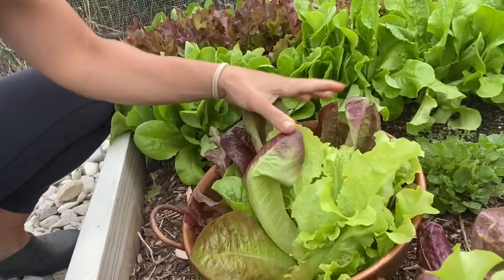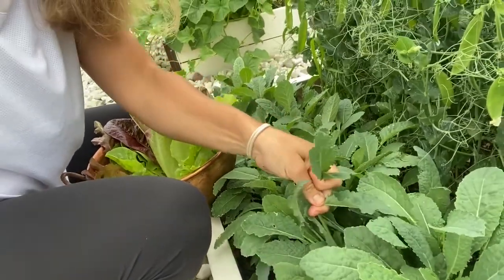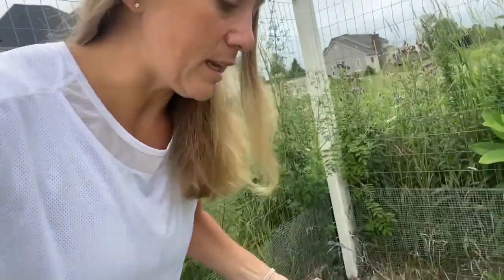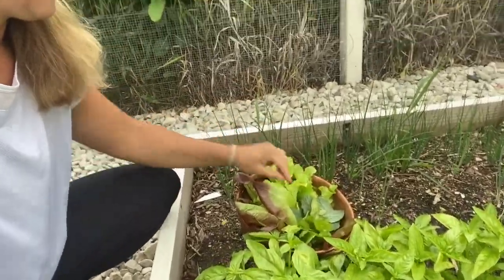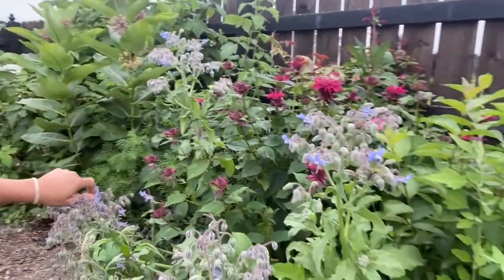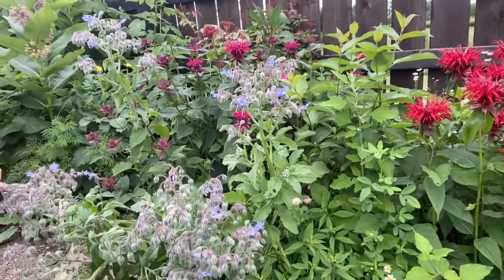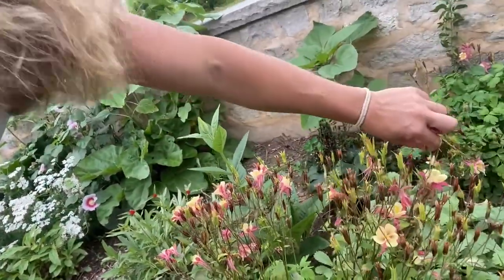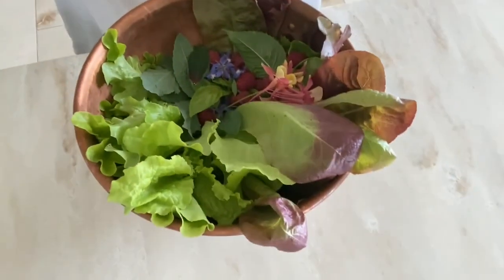Cooking in Copper: Kitchen Sink Salad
Summer time calls for fresh food (while it lasts) and healthy stuff! I love exploring the gardens and just building something based on what’s there – especially when all the edible flowers are still in bloom!

However, there are some tricks about salads in copper bowls – so they don’t turn green and grow verdigris and other tiny tips. So this is part “food” and part “copper cookware tips” and generally me trying to share my garden with you!

Happy summer!

For information on my historical fiction novels that started it all, check out: